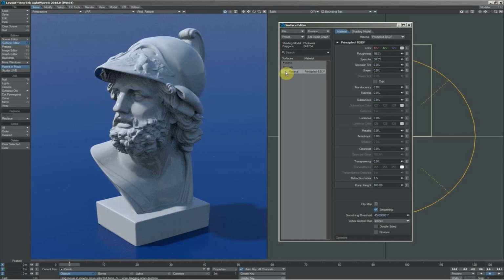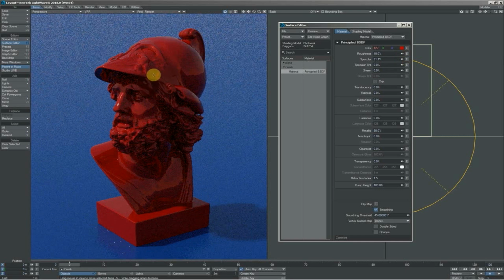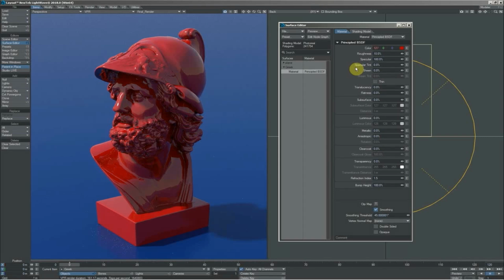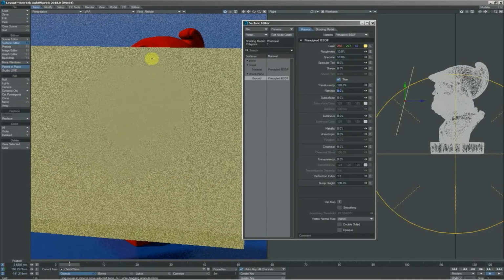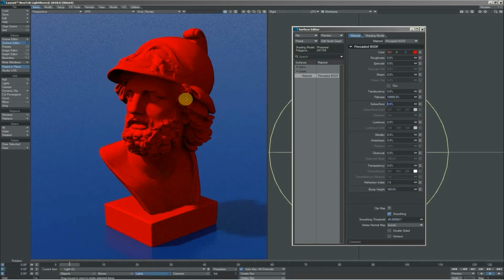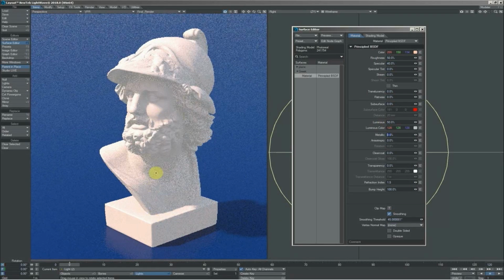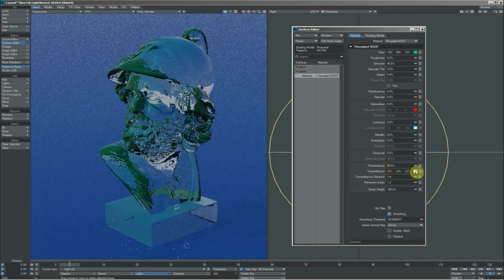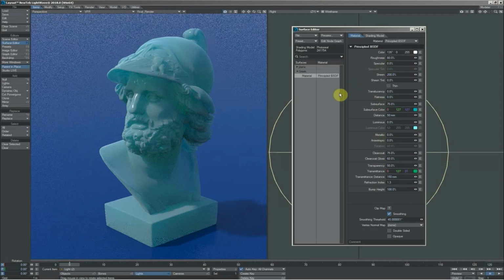Lightwave 3D Principled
Lightwave 3D Principled by Craig Monins